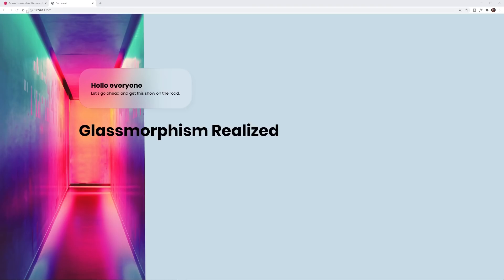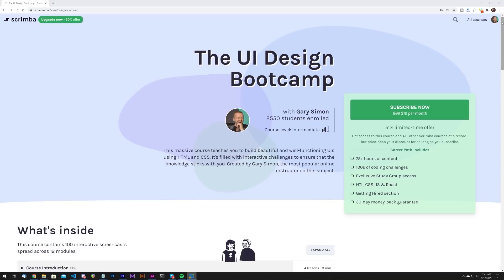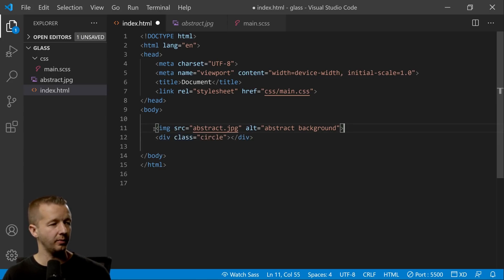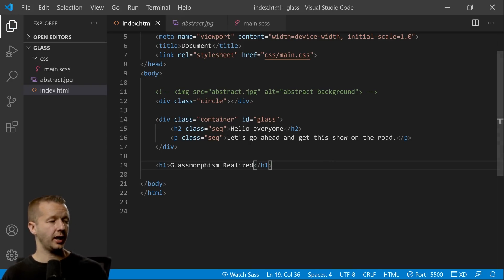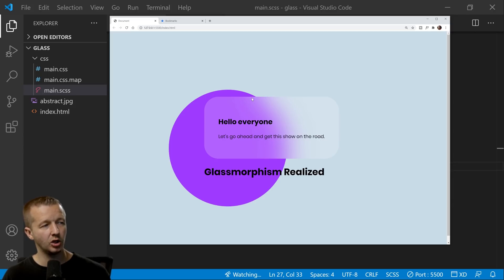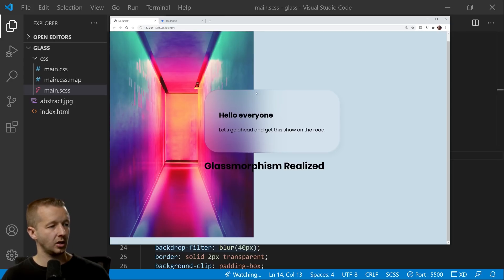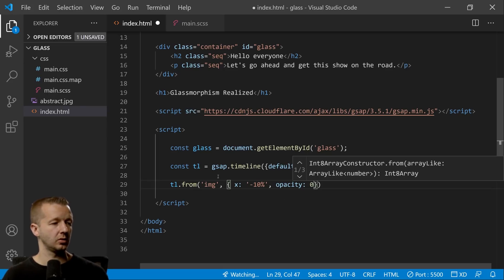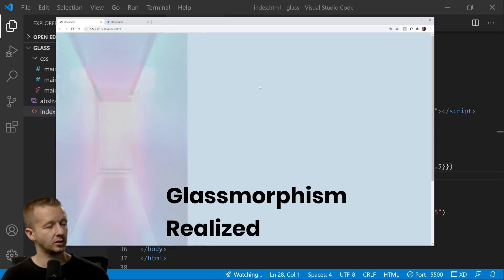Glassmorphism - A New UI Trend for 2021?!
- Take my UI Bootcamp now!
-- Today, upon hearing about this "new" UI design trend, I've decided to do a video on it and take it a step in a different direction. I'll show you how to realize this effect in HTML and CSS -- as well as animate it in a cool example! As for glassmorphism as a trend in UI design, I don't think it will become much of a trend. I anticipate many people trying to implement it and failing -- sort of like neumorphism. Beginners are going to butcher this 🤣